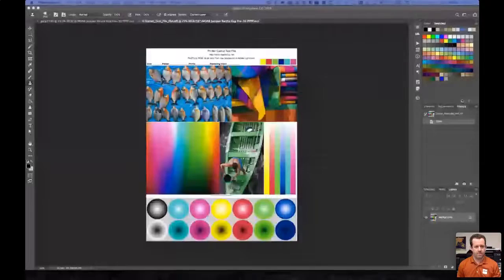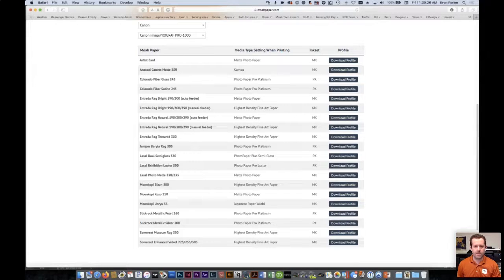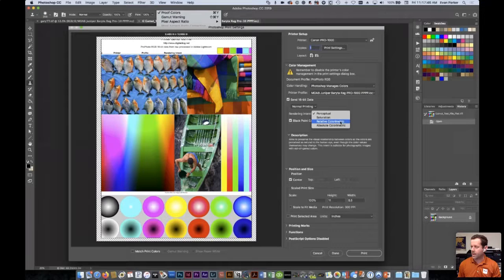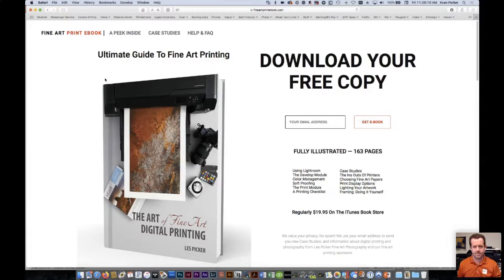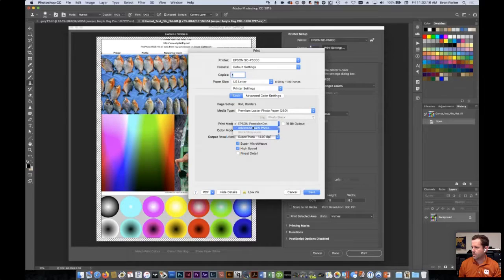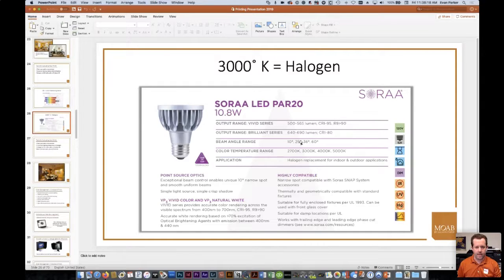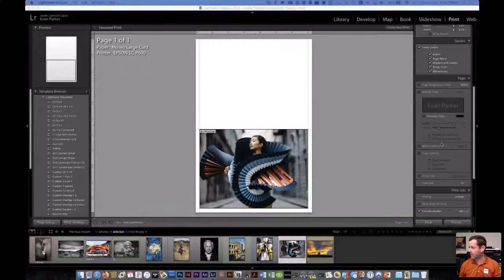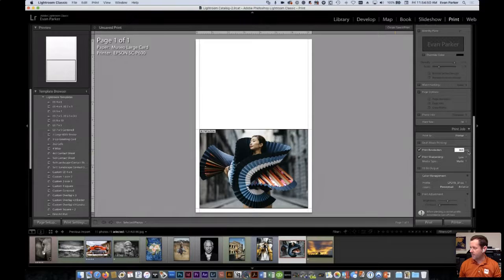Q&A with Moab Paper's Technical Specialist, Evan Parker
Photographers and artists were given the opportunity to ask our technical expert anything about printing, paper, profiling and color management.

Looking for the answer to a specific question? Jump ahead to the time listed below for each one:

1:25  How to download an ICC (color) profile
4:10  How to print with an ICC profile
6:30  Do I need to update my ICC profiles
7:50  What about Canon custom media (am1x) files
9:30  Fixing color shifts when printing
10:30  Installing ICC profiles
14:25  Rendering intent- Perceptual vs Relative Colormetric
17:50  Should I make my own ICC profiles
19:30  How accurate is the gamut warning in Photoshop
20:55  Monitor gamut vs print gamut
22:20  Flattening roll paper after printing
25:00  Selecting papers
28:40  Black & White printing tips
30:15  Printing with Epson Advanced Black & White
32:30  Selecting paper for a group gallery show
34:00  Desert varnish protectant spray
36:15  Lighting for print evaluation
39:25  Canon print plug-in software on new OS
41:45  Printing skin tones
43:30  Yellowing of prints over time
46:20  Buffered or non-buffered matt board
47:10  Is there a quality advantage for Canon print plug-in
49:35  Printing from Lightroom vs Photoshop
51:35  File resolution setting when printing from Lightroom
53:45  Printing with a RIP
55:35  Loading fine art paper in the Epson P800/P600
57:10  OEM vs 3rd party inks